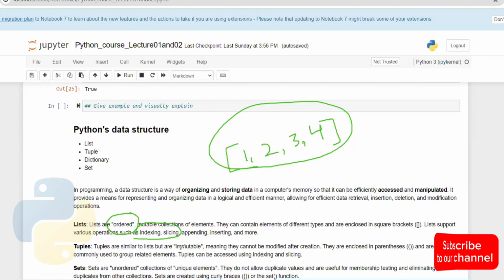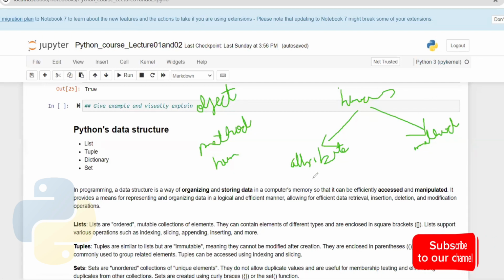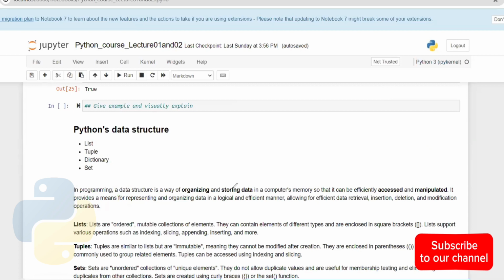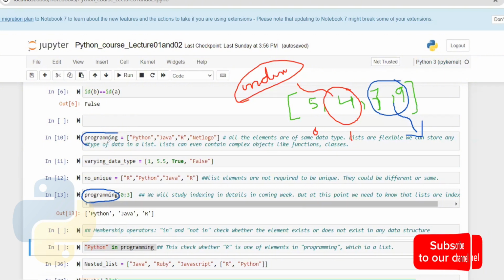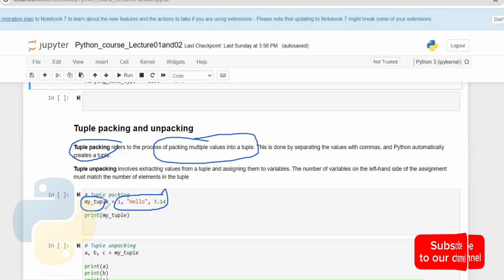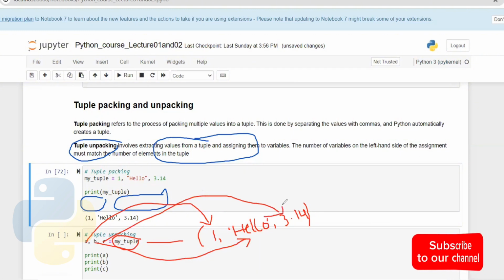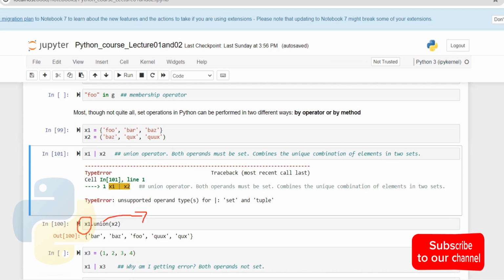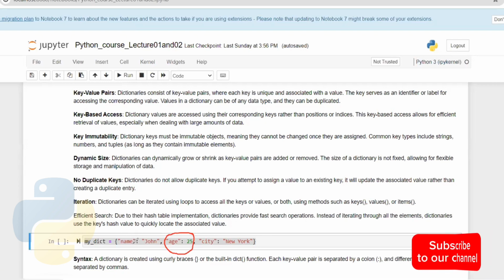PART 2: Understanding Python Advanced Data Structures for Data Analytics and Science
In this video, we delve deeper into python advanced data structures